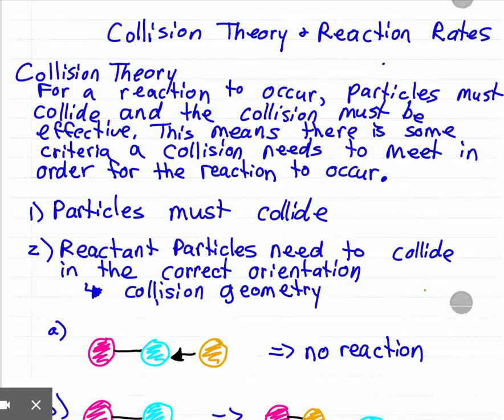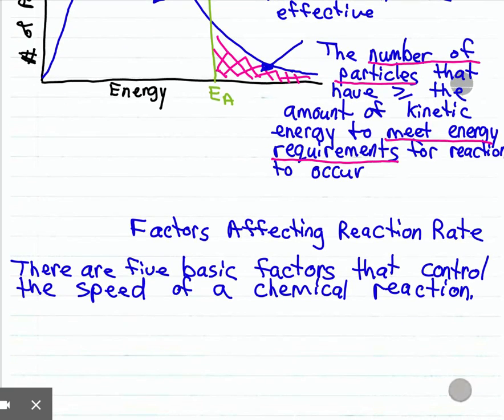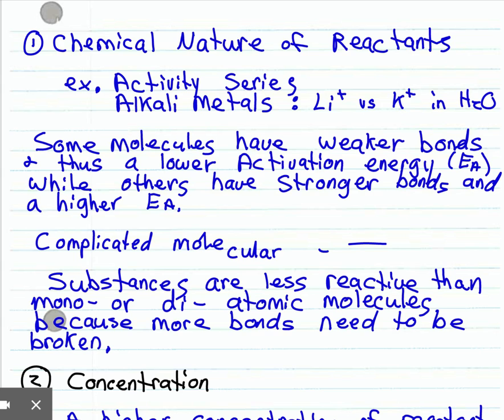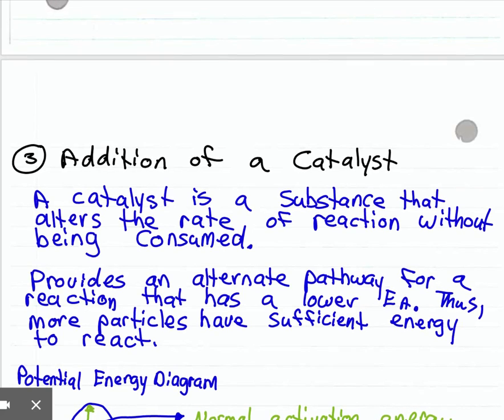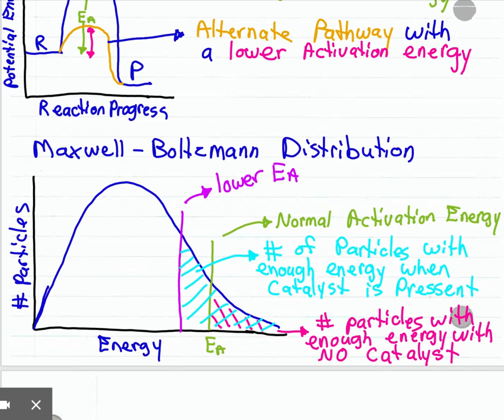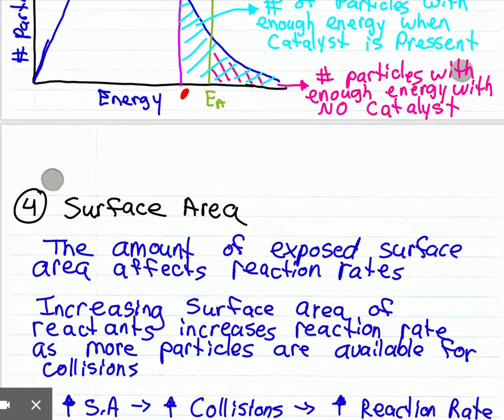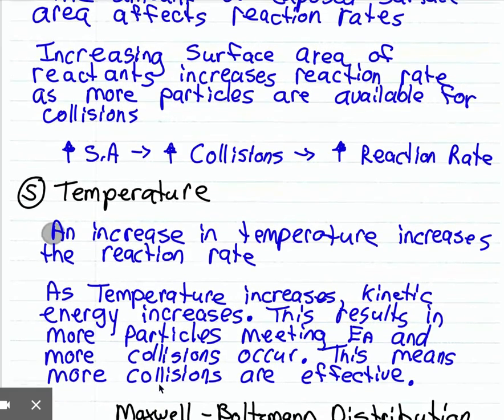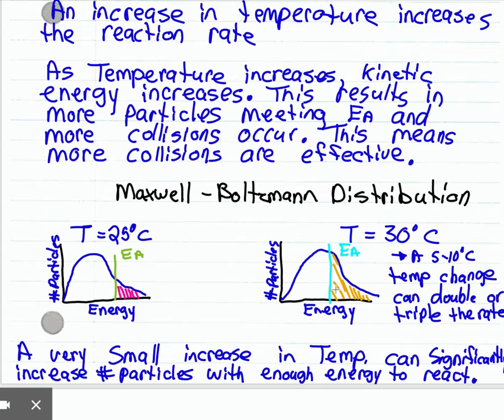Factors That Affect Reaction Rate